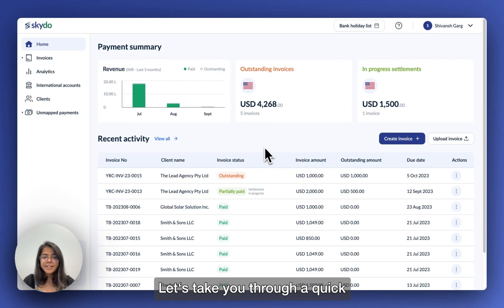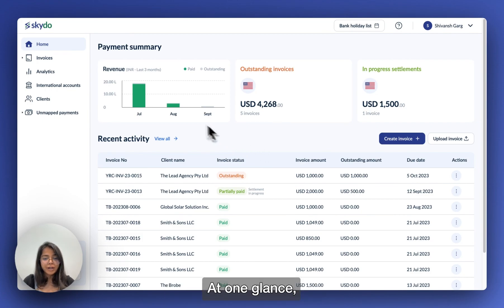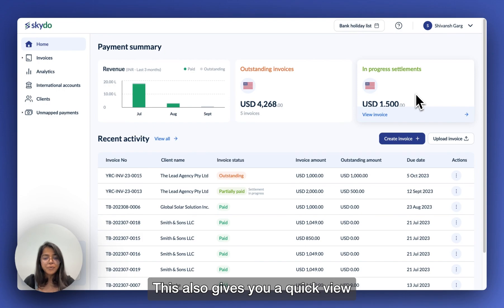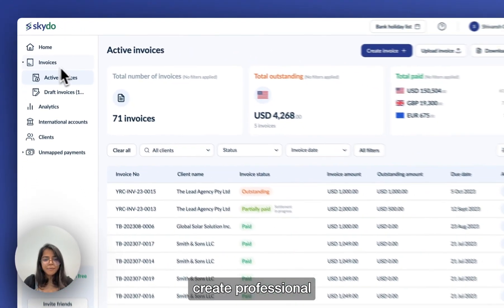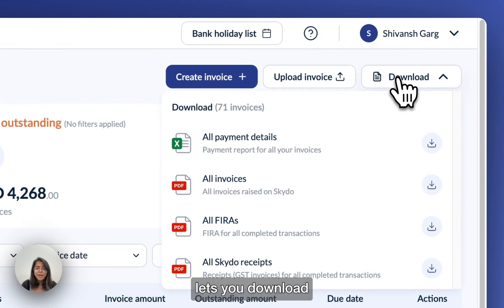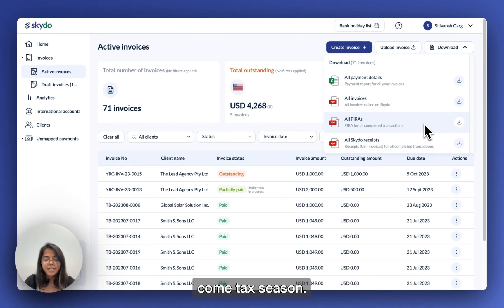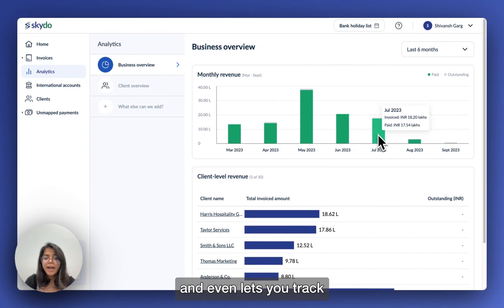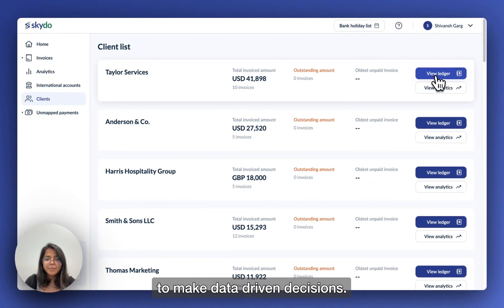Quick Walkthrough of your Skydo dashboard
📌 Skydo Dashboard Overview:

Dive into a quick glimpse of the Skydo dashboard: your business's snapshot. View revenue, track payments, and gain insights at a glance. Manage invoices, access essential documents, and leverage data-driven tools for client analysis. For a detailed walkthrough, watch the video!

Why Skydo?

- Simplified Cross-Border B2B Payments
- Massive Savings on Forex Charges
- Set Up a US Virtual Account in Only 5 Minutes!
- No Markup on Fx Rate Conversions
- Transparent $29 Flat Fee per Transaction.